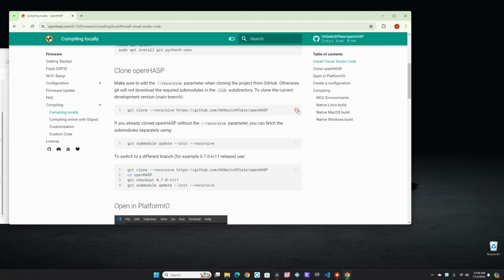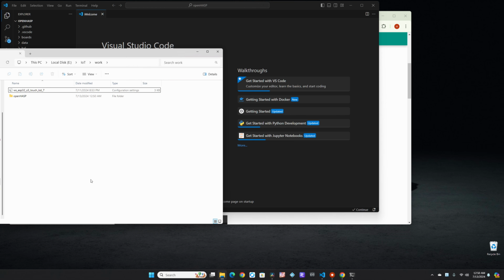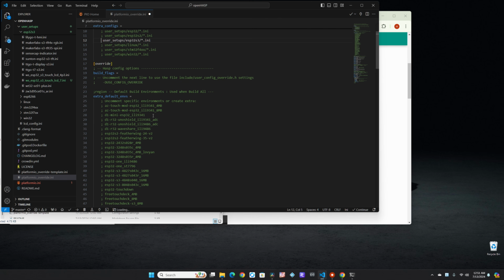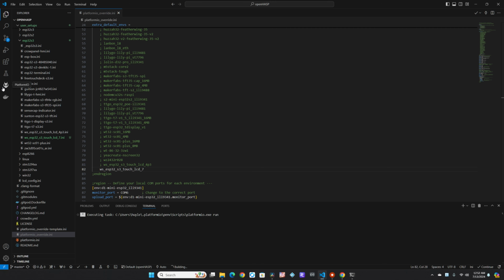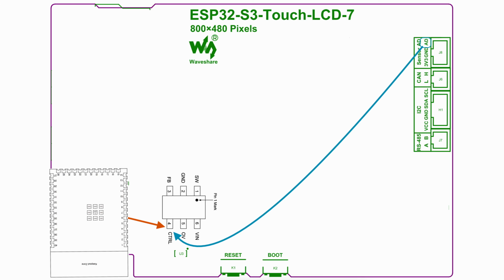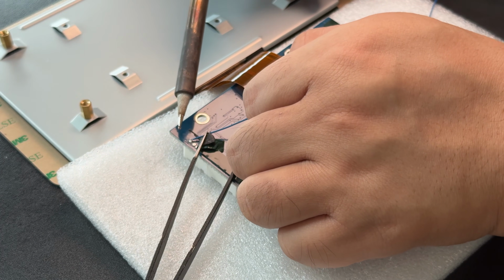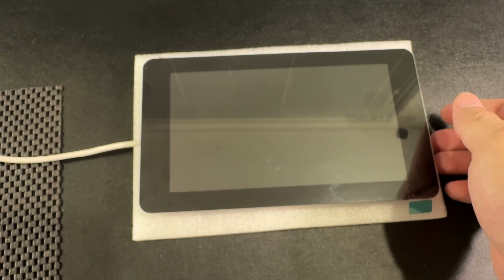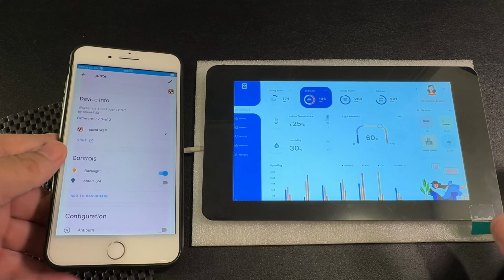Waveshare ESP32-S3 LCD Touch 7" Setup: Building Firmware & Customizing Backlight with openHASP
In this video, I'll guide you through building a custom openHASP firmware for the Waveshare ESP32-S3 LCD Touch board and show you how to control the backlight via the IO06 pin. Follow along to configure, build, and deploy the firmware with ease.

Steps Covered:
- Access the openHASP page for commands and documentation.
Clone the openHASP source code.
- Copy the prepared configuration file for the Waveshare ESP32-S3 board (download link below).
- Rename platformio_override-template.ini to platformio_override.ini.
- Modify platformio_override.ini by uncommenting user_setups/esp32s3/*.ini and adding ws_esp32_s3_touch_lcd_7 to the "extra default envs" section.
- Build and deploy the firmware to your device.
- Soldering IO06 PIN or AD Pin to CTRL (IO04) AP3032 chip

Related Links:
- Configuration File:

*** To enhance image quality, you can use the configuration shared by @sergeynik77 below. (Many thanks to @sergeynik77)
; Panel Settings
    -D TFT_HSYNC_POLARITY=0
    -D TFT_HSYNC_FRONT_PORCH=8 ;20   ; Maximum HSYNC Front Porch
    -D TFT_HSYNC_PULSE_WIDTH=10    ; Typical HSYNC Pulse Width
    -D TFT_HSYNC_BACK_PORCH=43 ;10    ; Typical HSYNC Back Porch
    -D TFT_VSYNC_POLARITY=0
    -D TFT_VSYNC_FRONT_PORCH=8 ;10   ; Maximum VSYNC Front Porch
    -D TFT_VSYNC_PULSE_WIDTH=8 ;10   ; Typical VSYNC Pulse Width
    -D TFT_VSYNC_BACK_PORCH=12 ;10   ; Typical VSYNC Back Porch
    -D TFT_PCLK_ACTIVE_NEG=1 ;0
    -D TFT_PREFER_SPEED=13900000 ;14000000  ; 1/2 of Typical DCLK Frequency
    -D TFT_AUTO_FLUSH=1